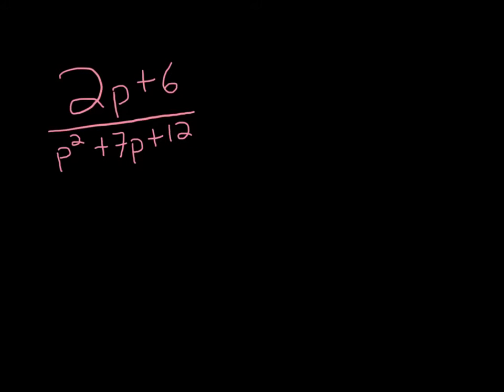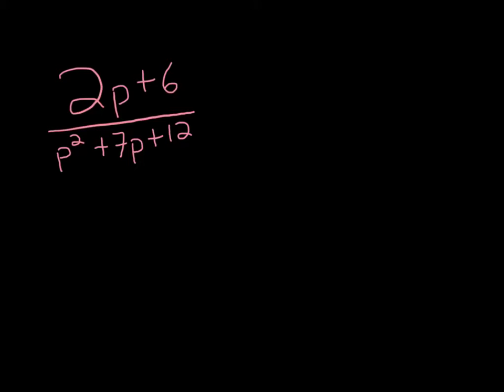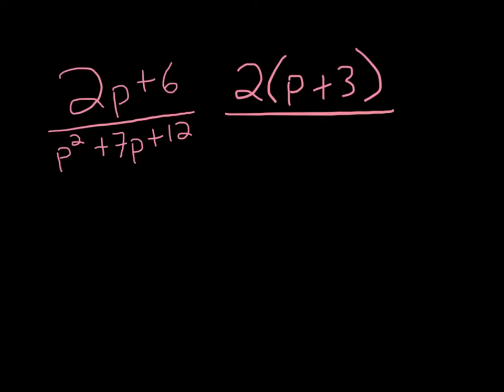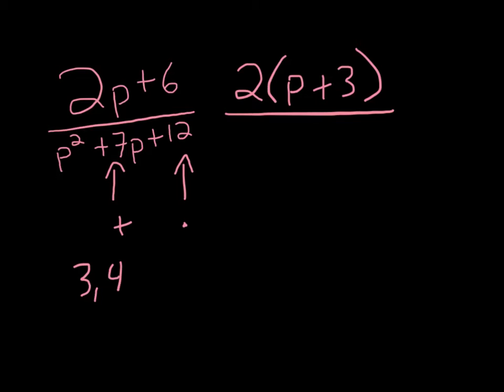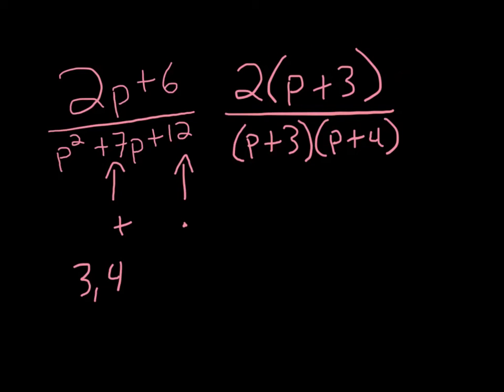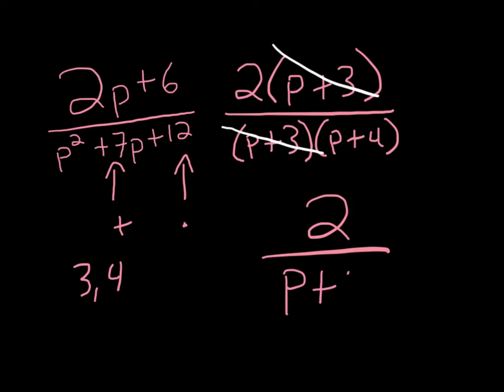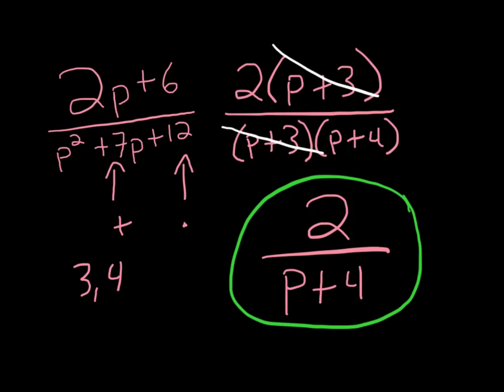11.4 simplifying rational expressions #3